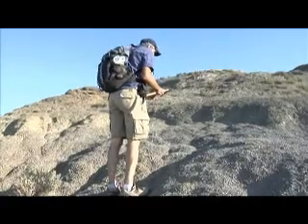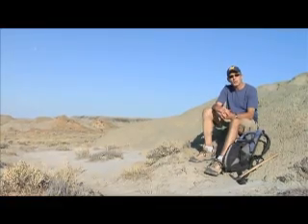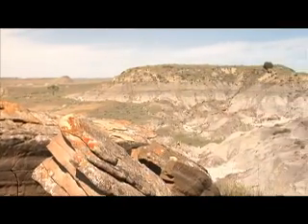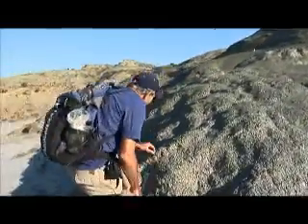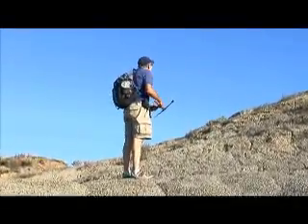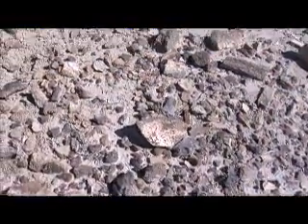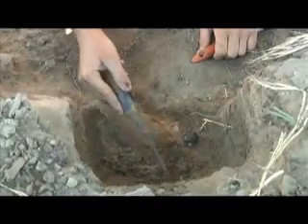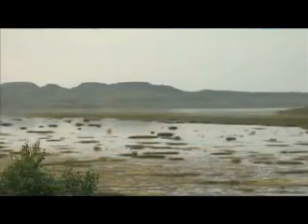Finding Fossils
Paleontologist Mark Goodwin from UC Berkley discusses prospecting for fossils in Montana.